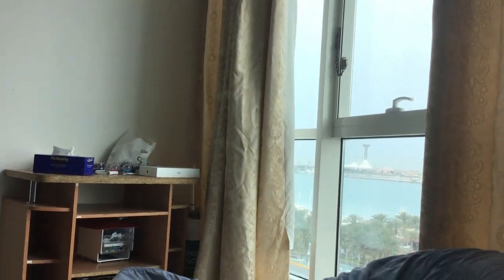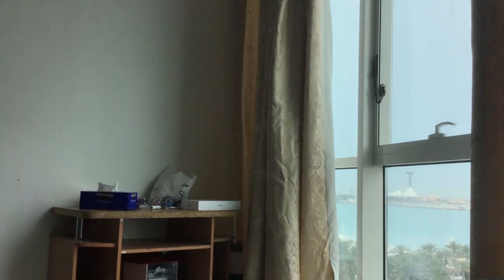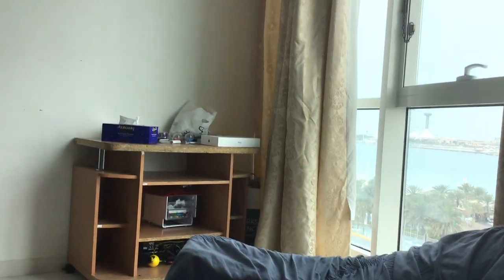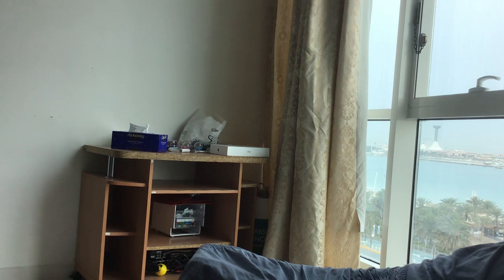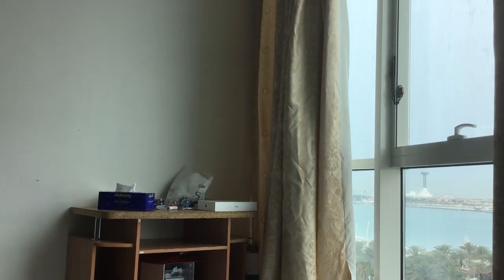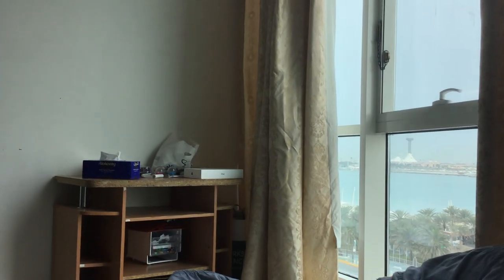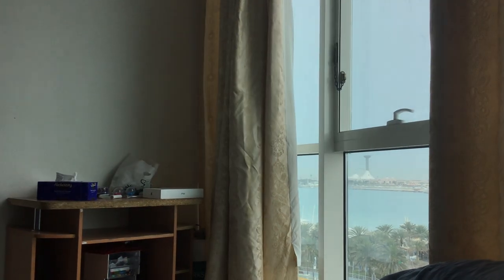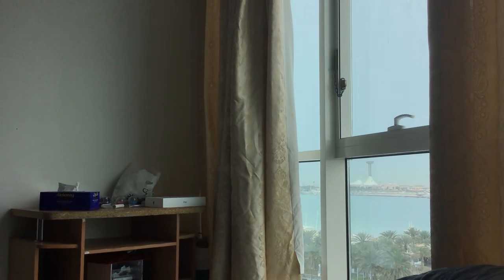This happened to the black spots…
Two parts have merged.